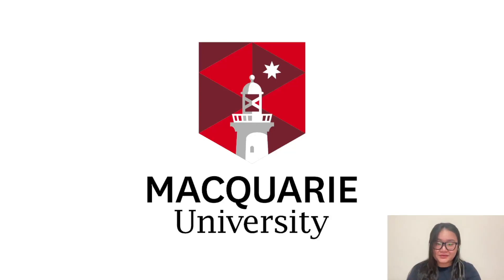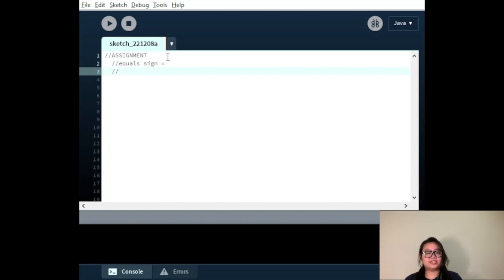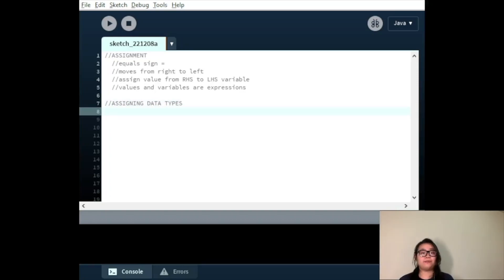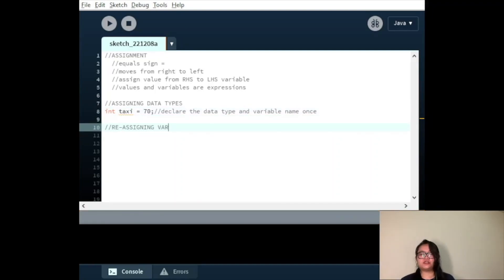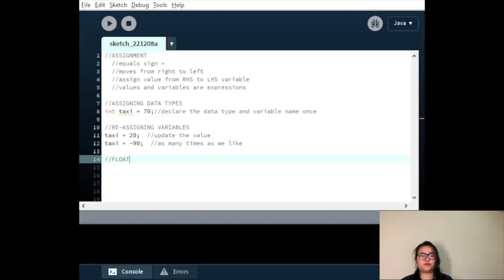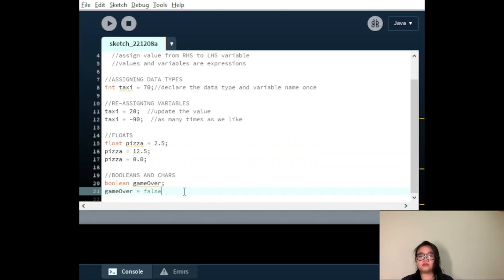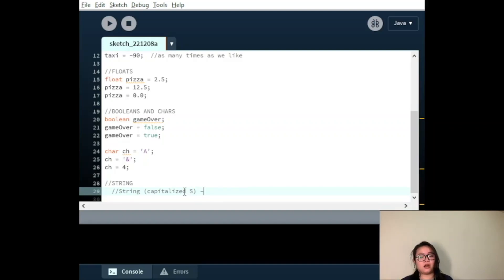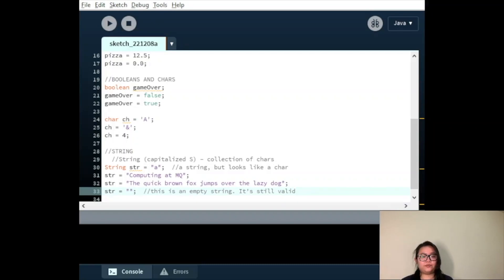COMP1000 Video 08 - Assigning Values to Variables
0:16 Assignment
1:07 Assigning Data Types
1:41 Re-Assigning Variables
2:21 Floats
2:40 Booleans and Chars
3:23 Strings